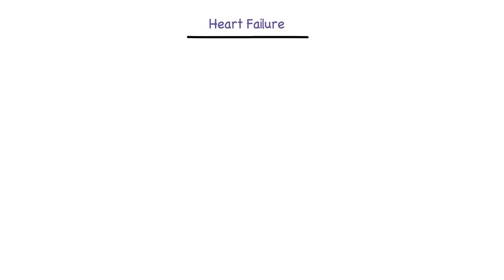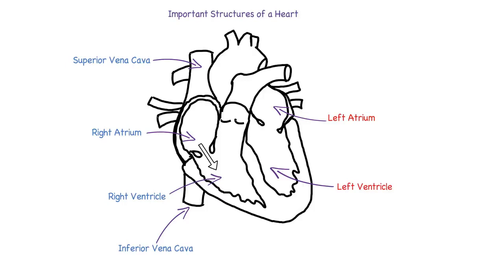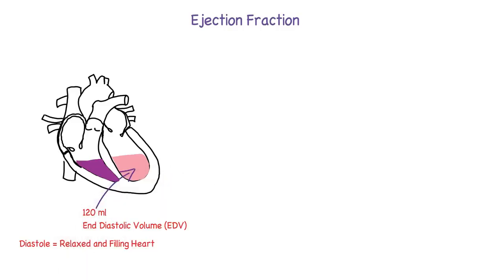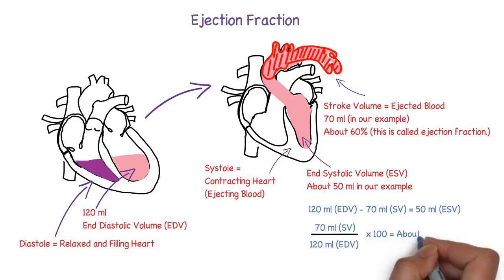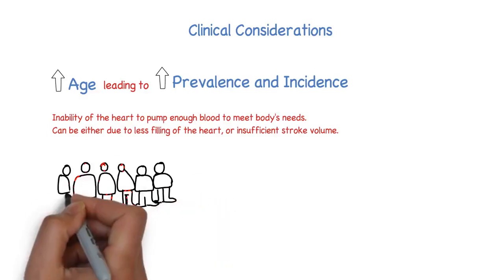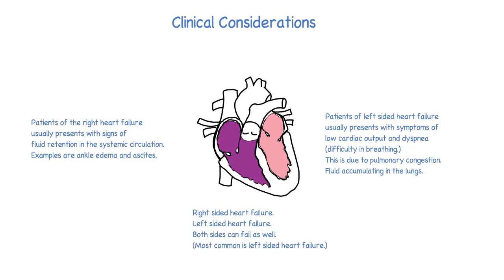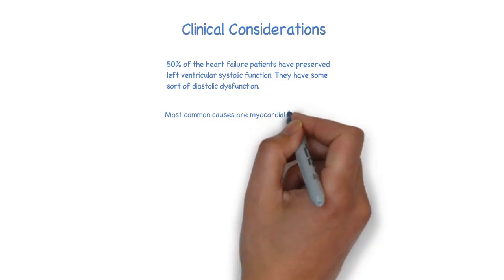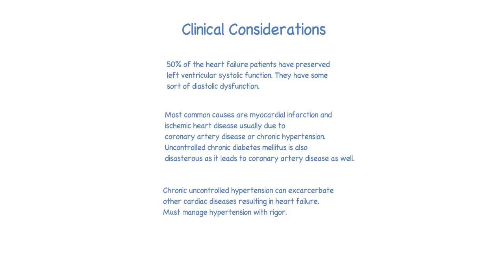October 22, 2023